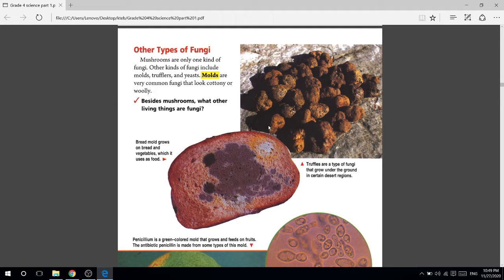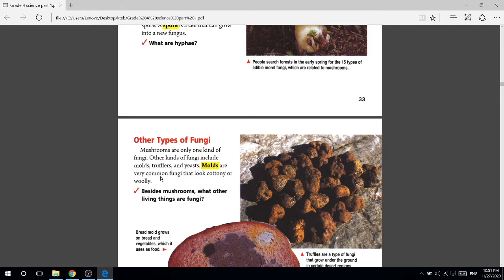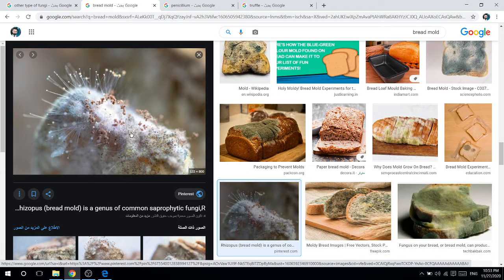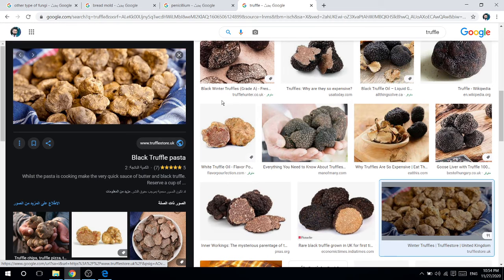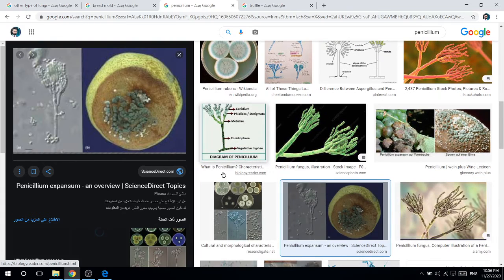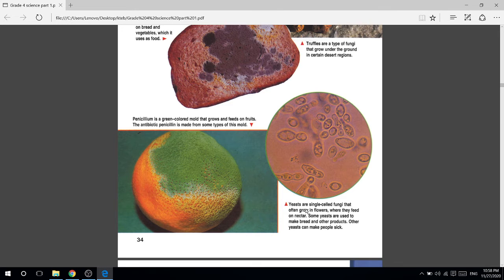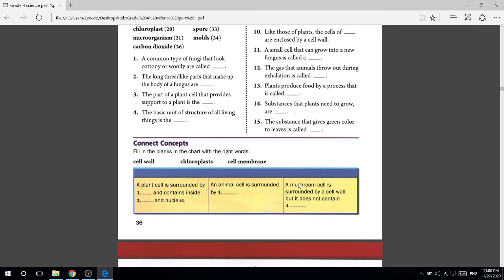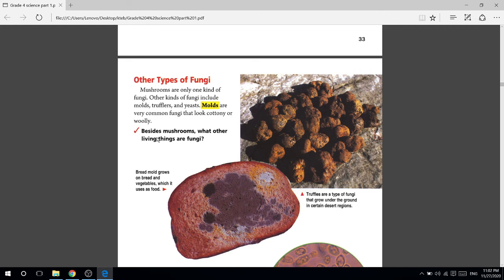grade 4 ,page 24 ,others types of fungi